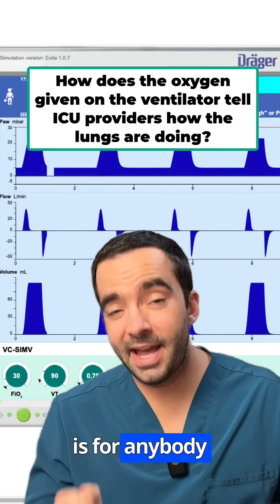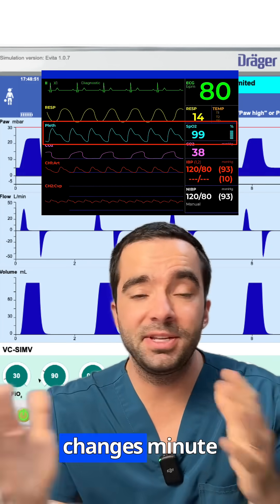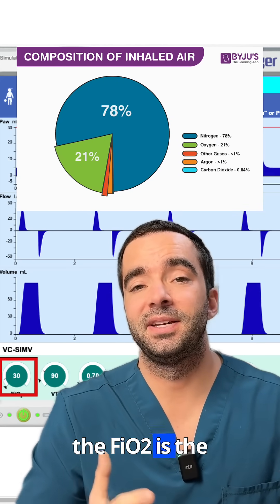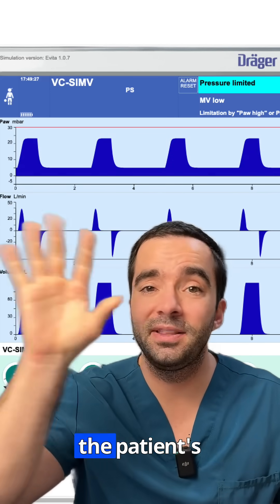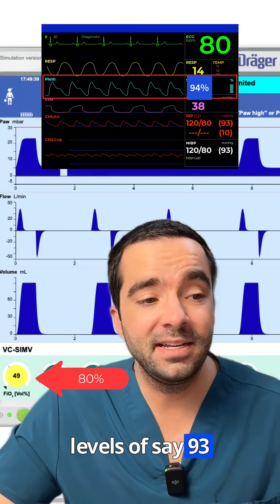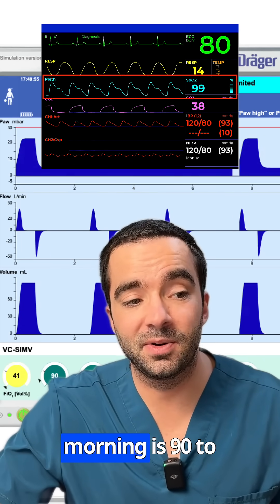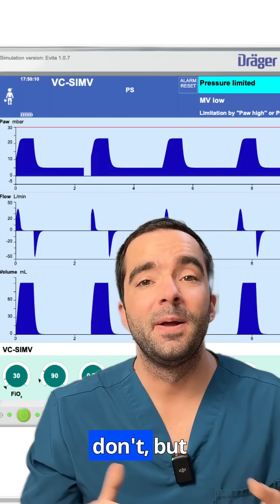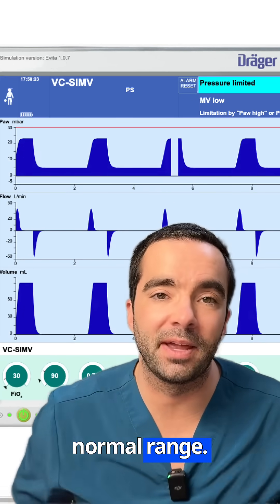What Oxygen Numbers Are VITAL To Watch For Ventilated Patients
Is your child in the PICU on a breathing machine (ventilator)? It's natural to watch the oxygen saturation monitor (SpO2) closely. But as a PICU doctor, the amount of oxygen the ventilator delivers (FiO2) often tells me as much (or more) about how their lungs are really doing.

In this short video, I explain the difference between FiO2 and SpO2, and why understanding FiO2 can give us a clearer picture of lung function. Let's decode the ventilator together!